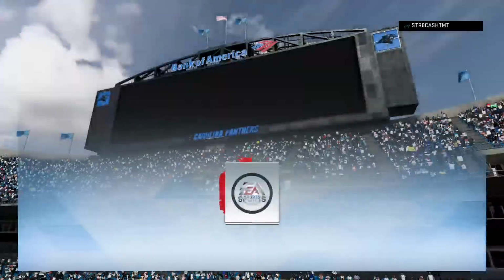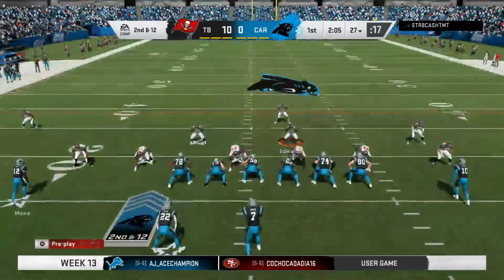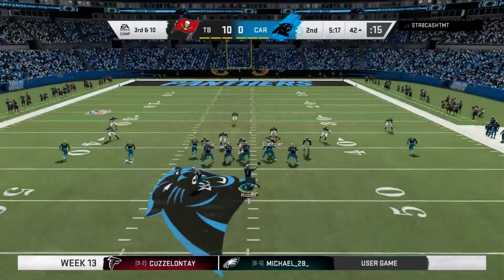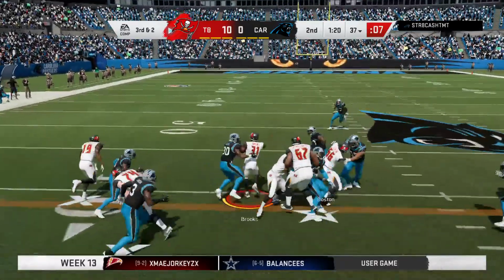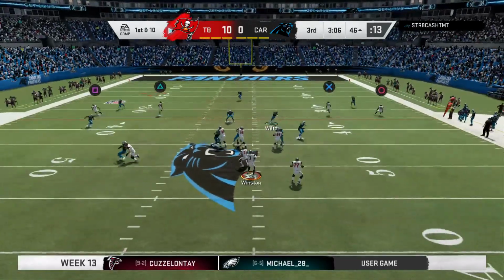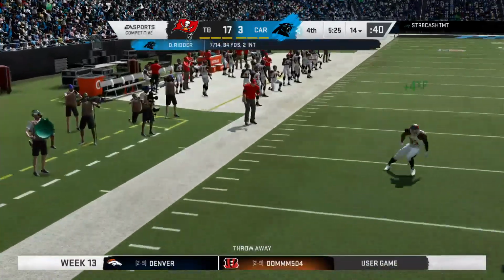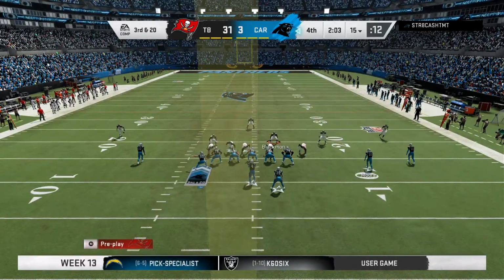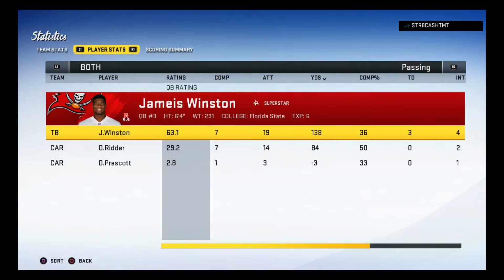John_75_'s Live PS4 Broadcast